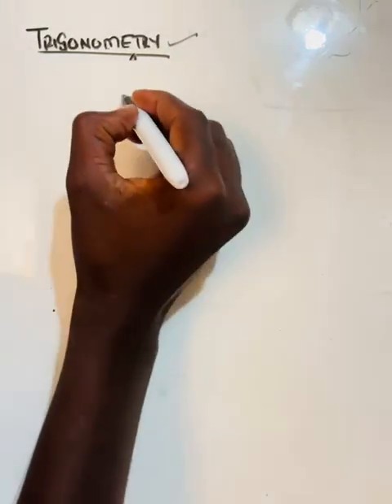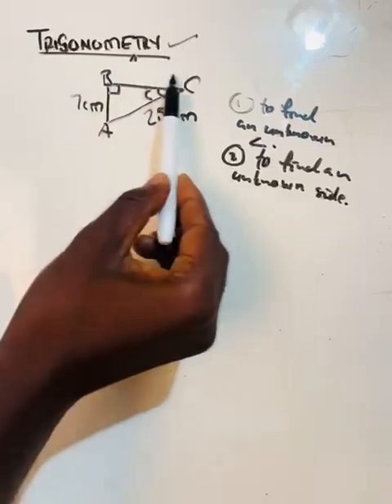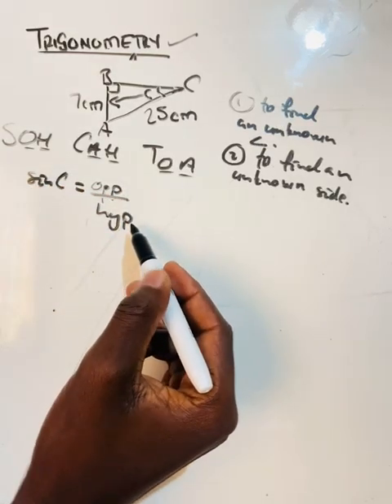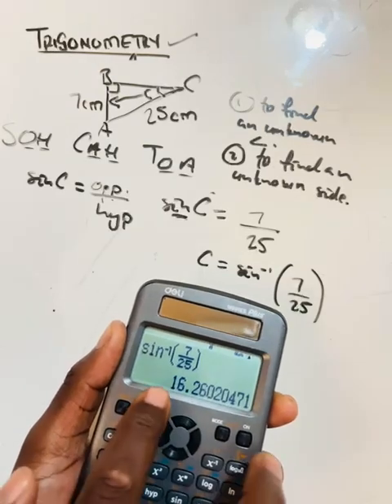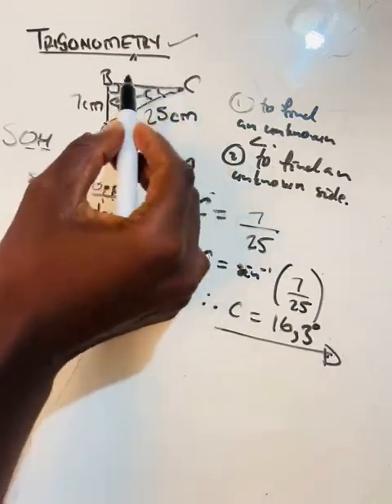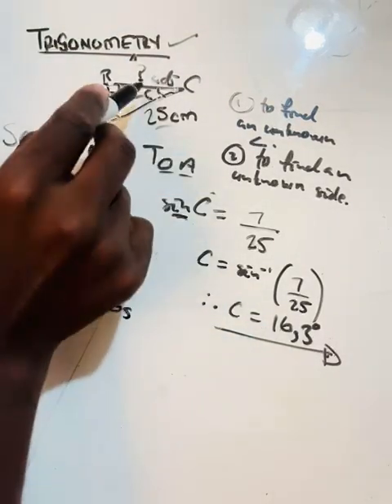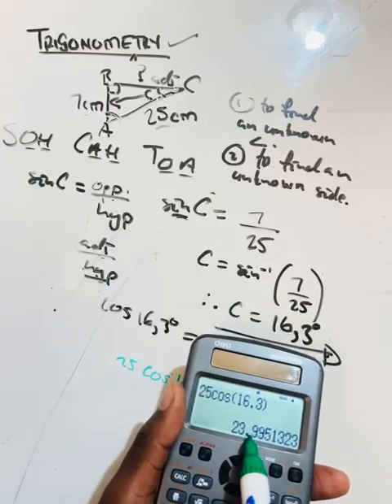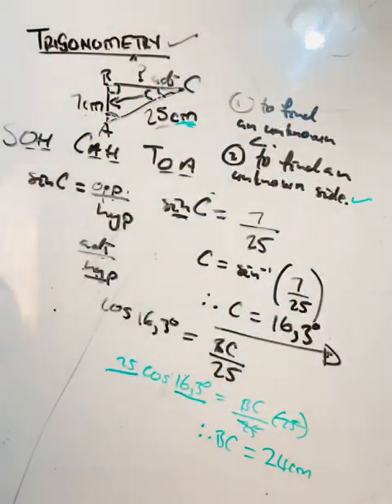Master Grade 10 Trig: Finding Sides and Angles Step-by-Step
​Struggling with Trigonometry? In this video, Coach Mashabela breaks down exactly how to calculate unknown sides and angles in right-angled triangles—a fundamental skill for South African Grade 10, 11, and 12 Mathematics.
​Whether you are preparing for your June exams or the final NSC papers, this step-by-step tutorial covers the essential trigonometric ratios (Sine, Cosine, and Tangent) and shows you how to apply them to solve typical exam questions.
​What you will learn:
✅ How to identify the Opposite, Adjacent, and Hypotenuse.
✅ Using SOH CAH TOA effectively.
✅ Step-by-step calculations for finding a missing side.
✅ How to use your calculator to find an unknown angle.
​Video Timestamps
​[00:19] - Introduction to Trigonometry Basics
[01:16] - Identifying sides in a Right-Angled Triangle
[02:10] - The Purpose of Trigonometry in Geometry
[02:44] - Defining Trigonometric Ratios (Sin, Cos, Tan)
[04:15] - Why we use the 90-degree reference
[04:28] - Understanding Theta (θ) and Beta (β) notation
[05:14] - Setting up equations for unknown sides